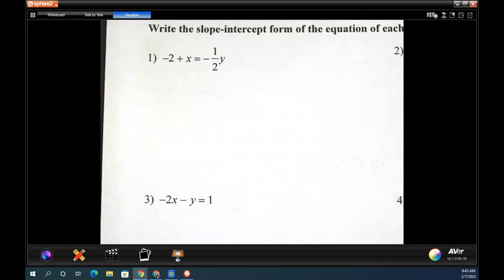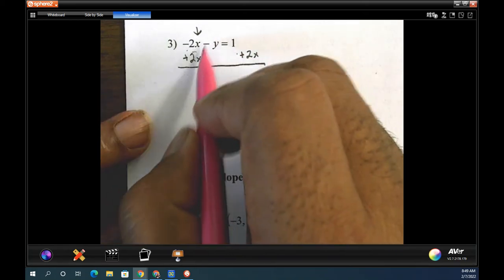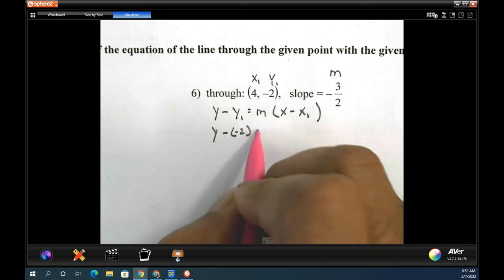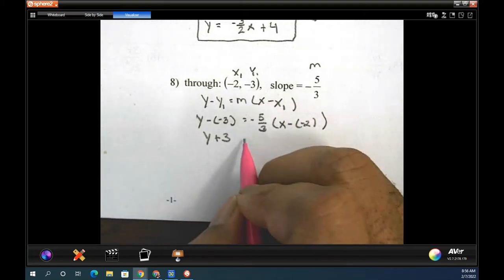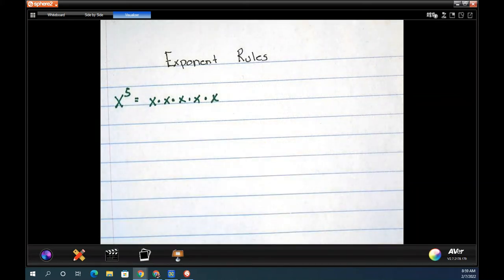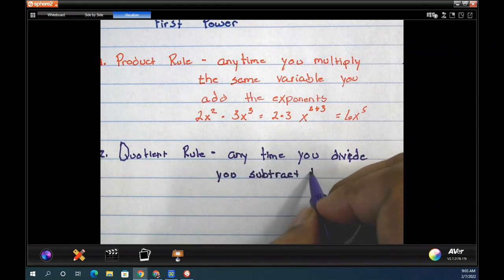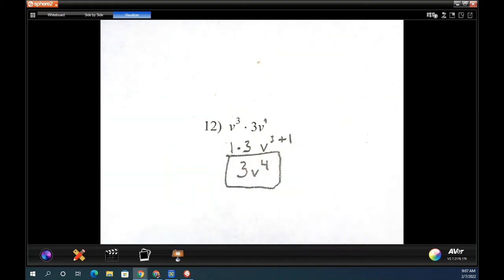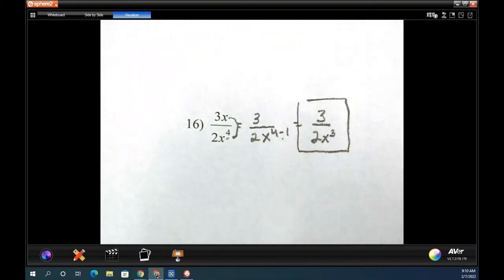Class on 2/7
Copy of classwork on 2/7